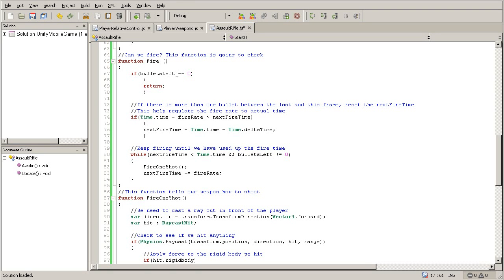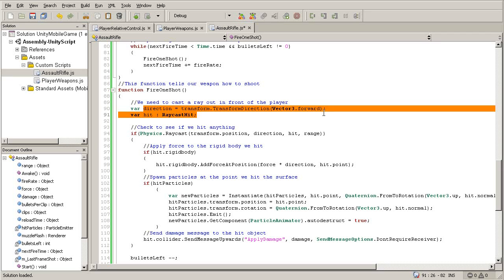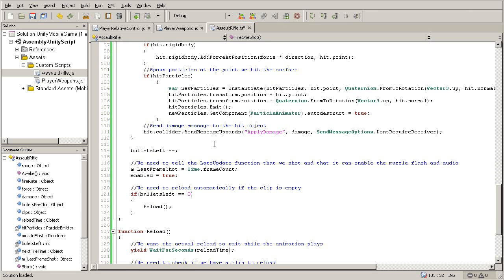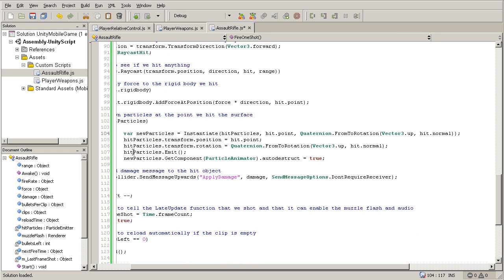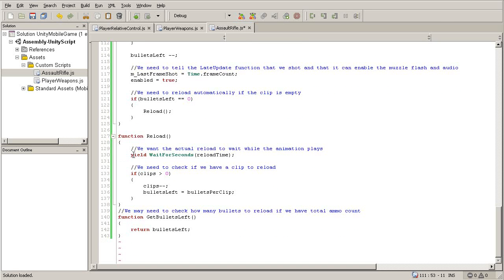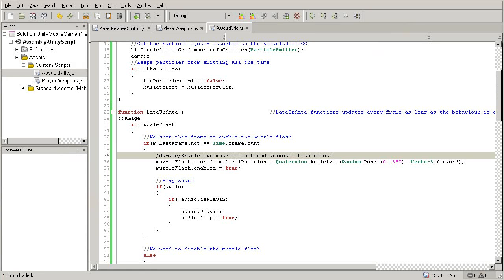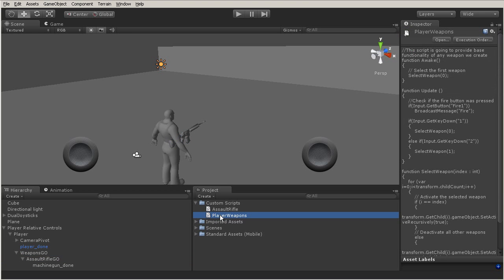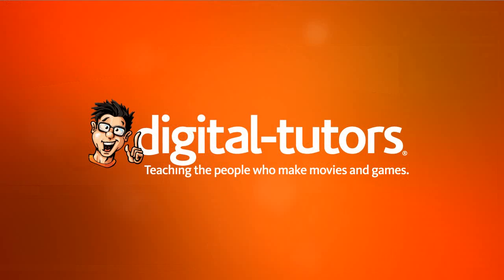6 Finishing up the assault rifle script